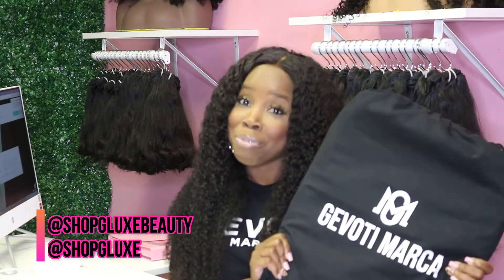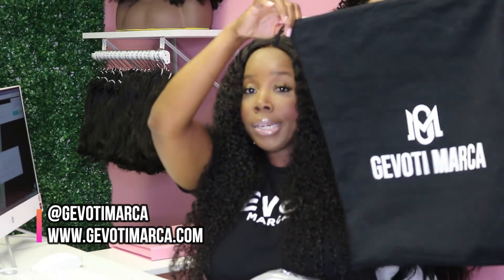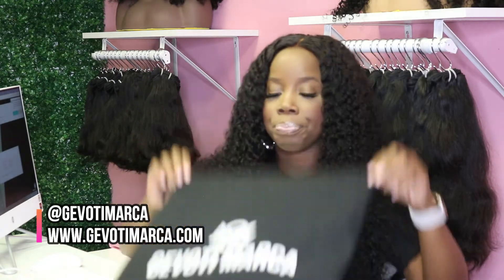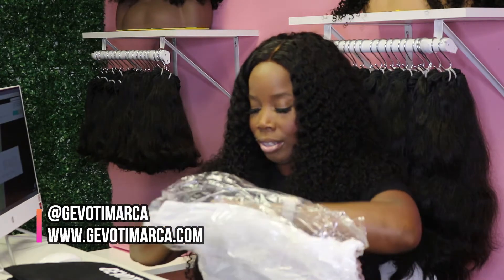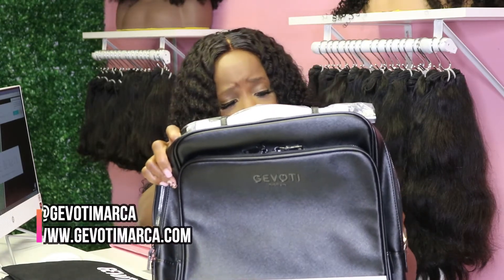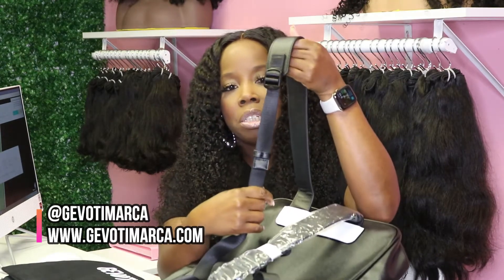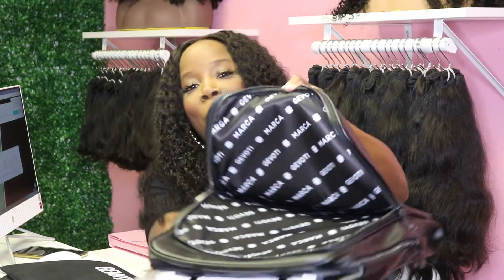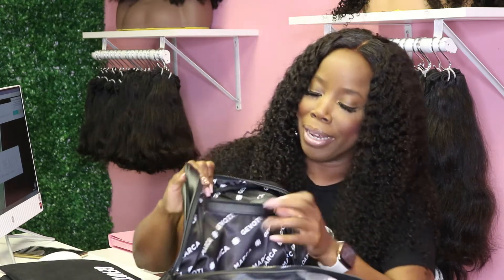My First Product Review Gevoti Marca